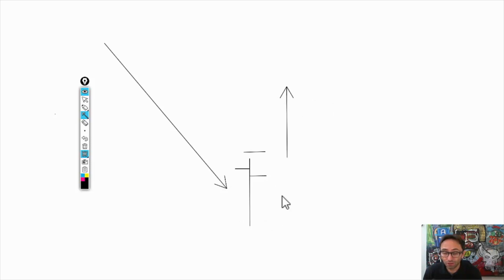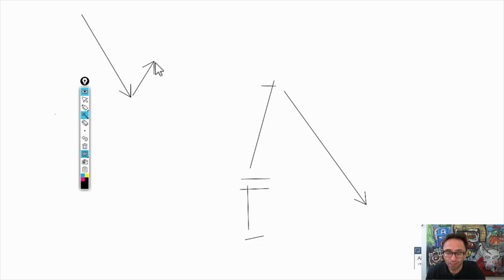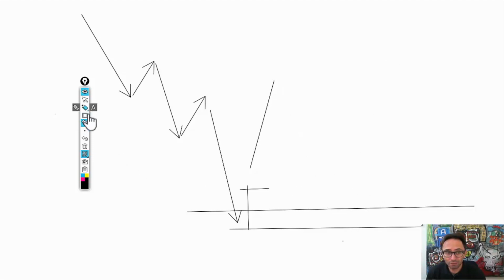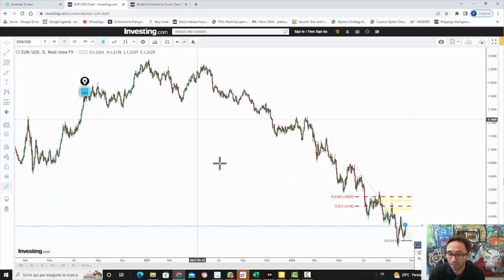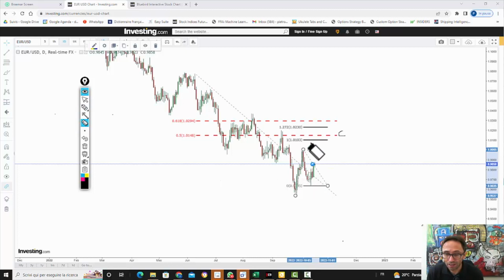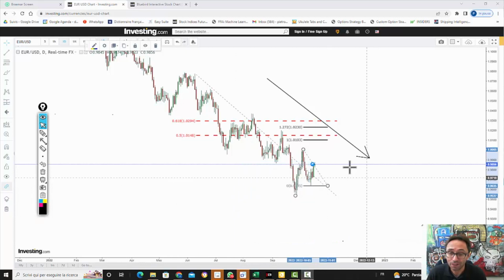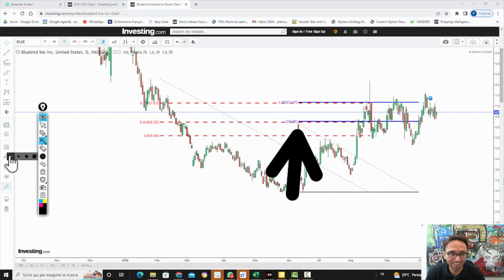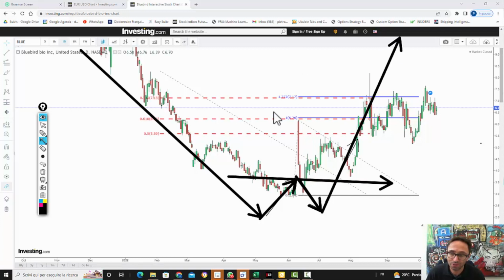How to trade a reversal pattern | Live Technical Analysis